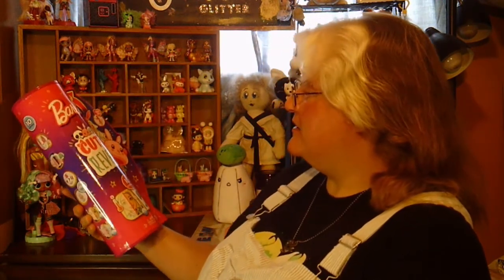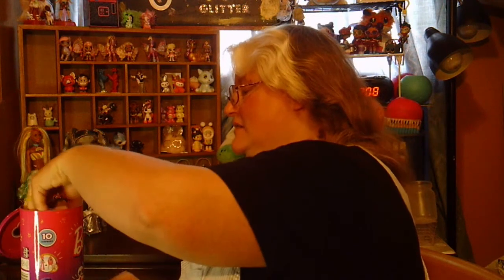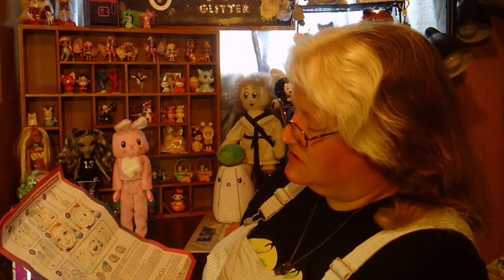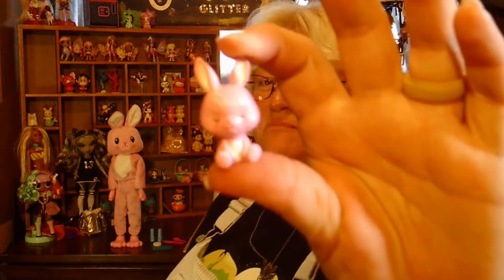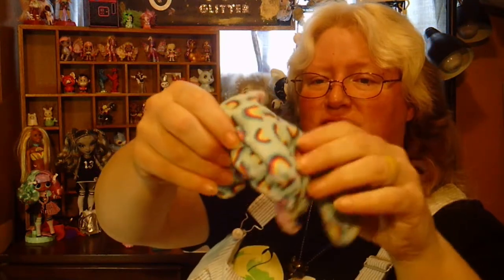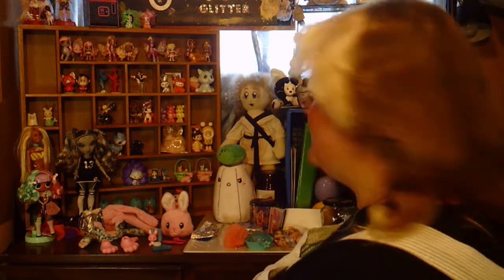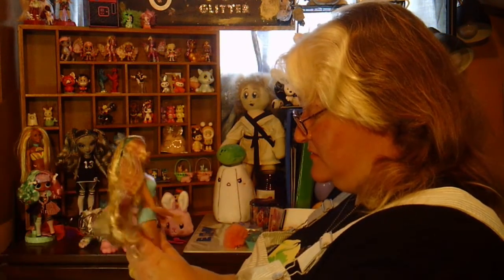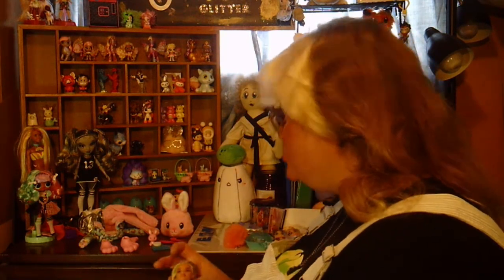Barbie Cutie Reveal doll review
Barbie's a furry?  That's what the rumors were saying and now I've got some hard evidence in hand, let's have a look...